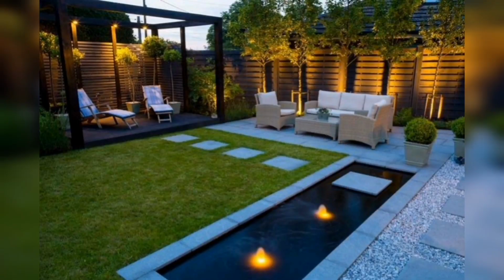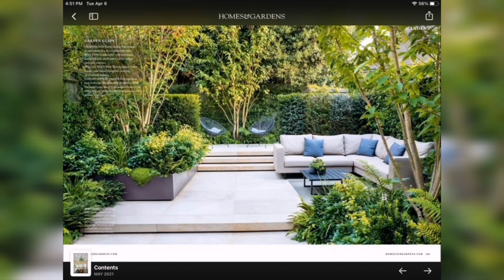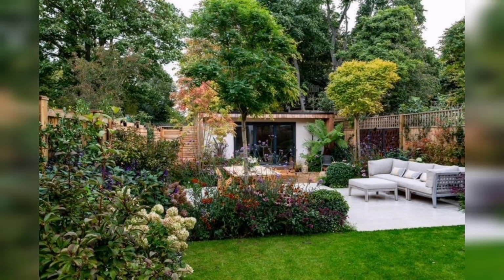Create Your Dream Garden: Backyard Design Ideas for Every Style | 5 min garden pro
Create Your Dream Garden: Backyard Design Ideas for Every Style | 5 min garden pr
In this YouTube video, we'll show you 20 creative ideas for backyard garden design. You'll learn how to create different garden zones, use raised garden beds and container gardening, incorporate water features and seating areas, and add lighting and art to your garden. We'll also share more creative ideas like creating a pollinator garden, building a vegetable trellis, using a variety of textures, and incorporating native plants. Whether you're a seasoned gardener or a beginner, these ideas will inspire you to create a backyard garden that's not only beautiful but also functional and sustainable.